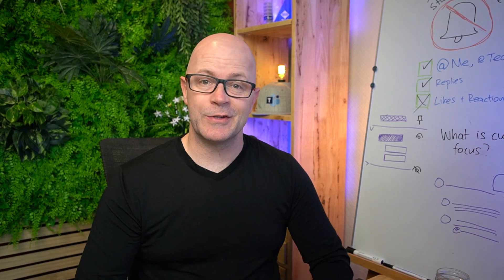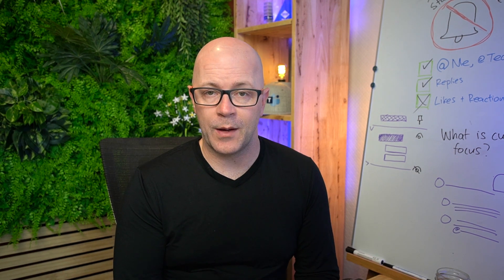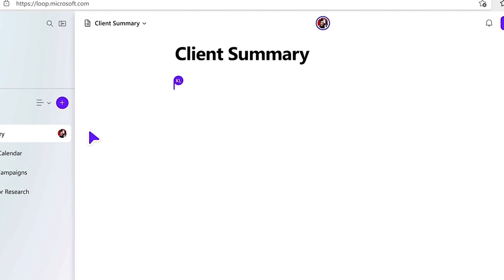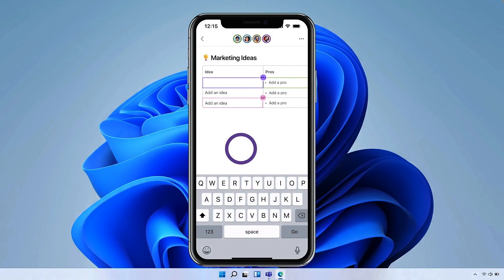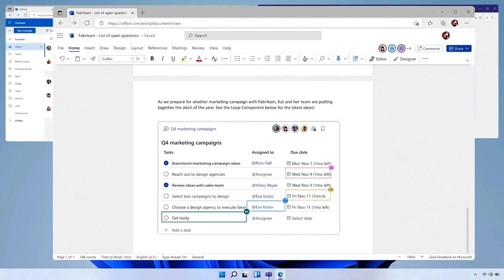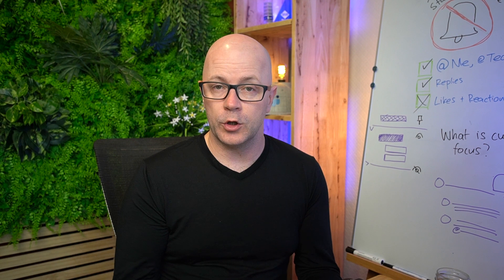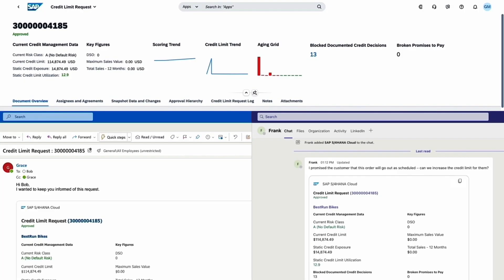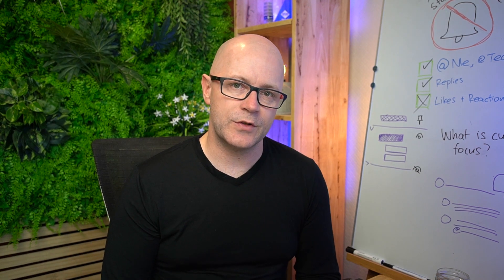Microsoft Loop Private Preview and announcements from MSIgnite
Microsoft Loop Public Preview was announced at Microsoft Ignite, moving Loop from 'sizzle reel' to 'sizzle reality'.
This is the Latest in Loop, a round-up of announcements, features and analysis from MSIgnite.

0:00 Intro
0:24 Loop app - desktop and browser
0:52 Loop Pages
2:34 Loop Workspaces
3:02 Loop app - mobile
3:45 Loop components in Word Online
4:44 New Loop components
5:45 Third-party Loop components
6:37 Sensitivity labels and DLP
7:23 Wrap-up

📖 Tech Community blog post for Microsoft Loop at Ignite 2022

🏫 Learn Microsoft Loop. Enrol in a free course with new content each week.